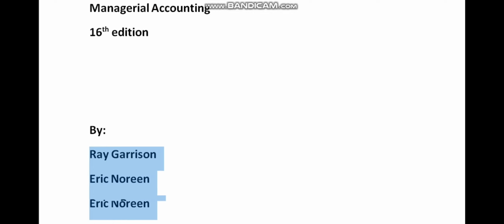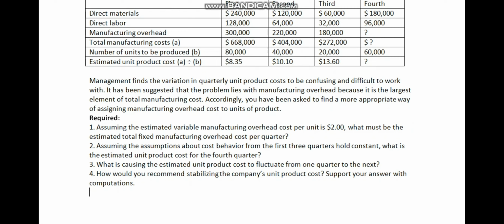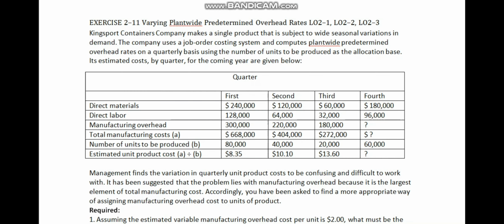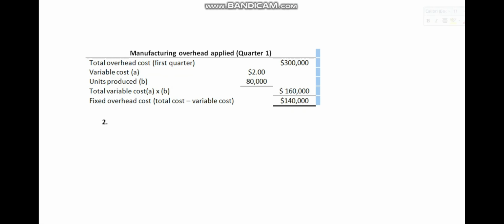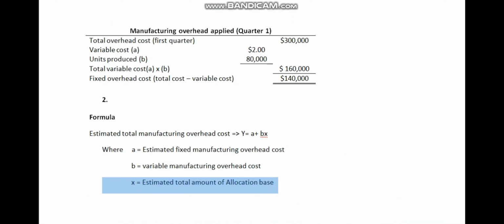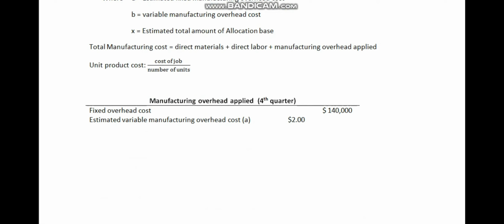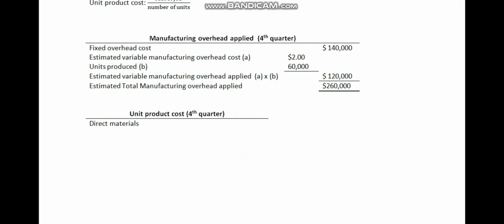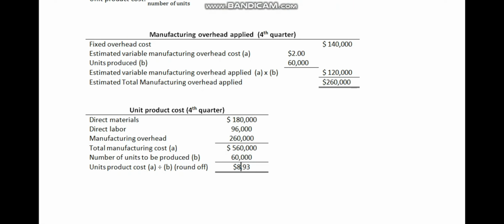Exercise 2-11, part 1&2, Job order Costing, Managerial Accounting, 16E